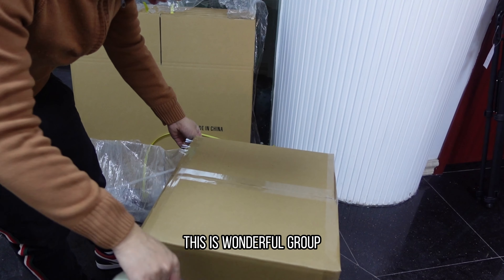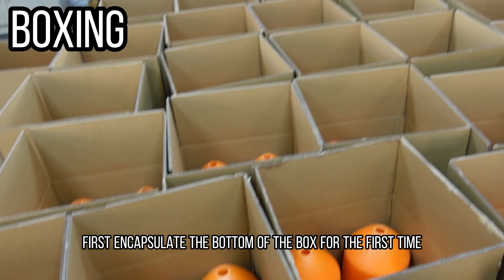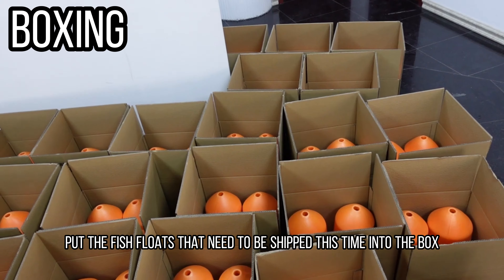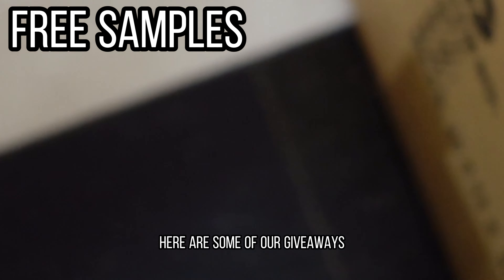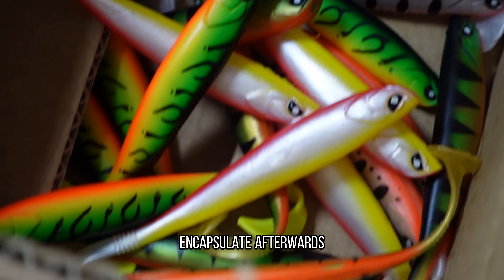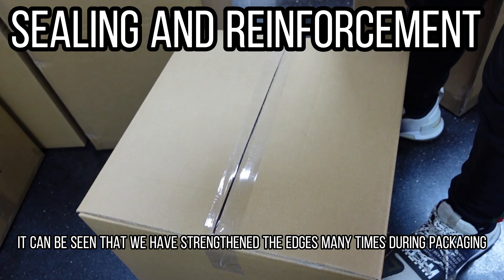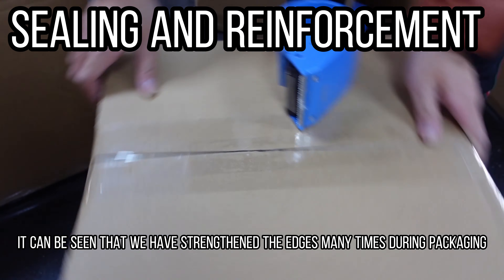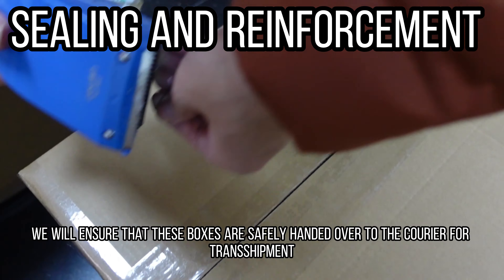PACKAGING PROCESS-SAFE AND EFFICIENT PROTECTION OF YOUR PACKAGE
NOW COME TO OUR STORE TO GET YOUR OWN SAMPLES FOR FREE!!!
BY THE WAY, NOW WE HAVE A SPECIAL ACTIVITY ABOUT 10%OFF
FOR MORE INFORMATION YOU CAN JUST CONTACT TO OUR SALES
AND WE DO HAVE OUR OWN STORE ON ALIBABA.COM
SO IF YOU WANT TO GET FREE SAMPLES
OR JUST SEND AN EMAIL TO ME,
YOU CAN SEND ME YOUR QUESTIONS, YOUR INQUIRY, OR EVEN MAKE A FRIEND.